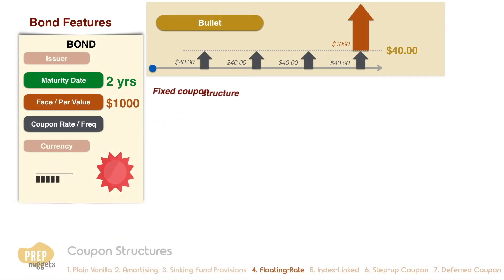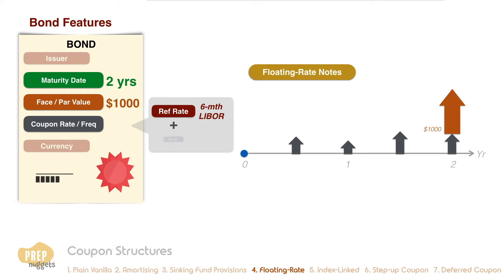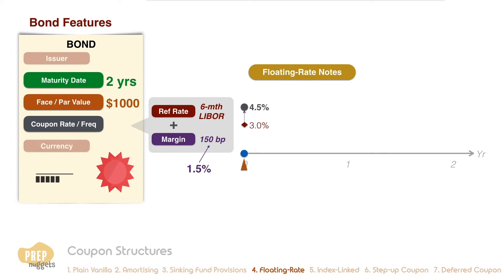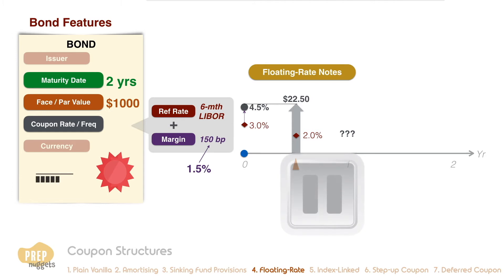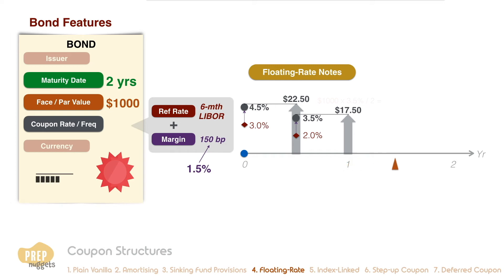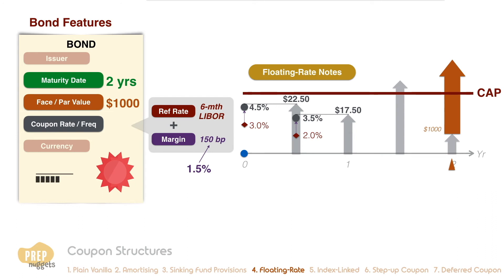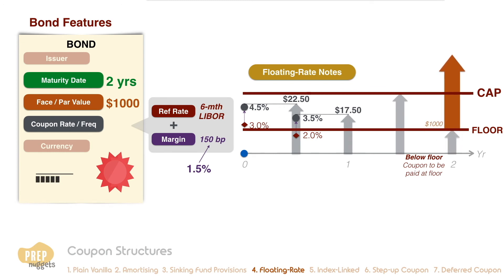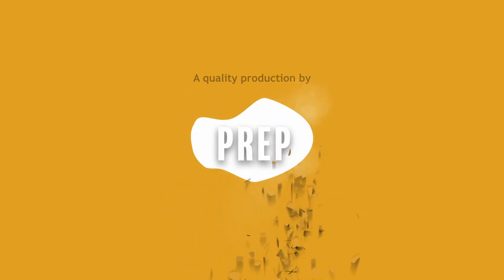CFA Level I Fixed Income - Floating Rate Notes